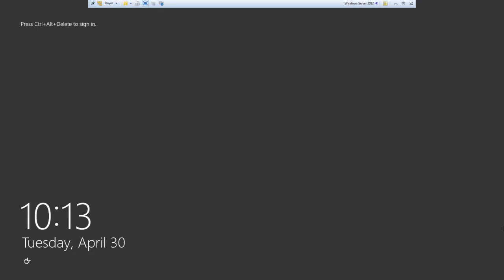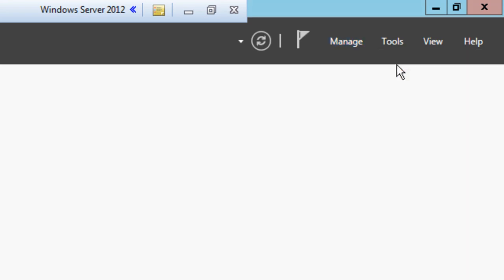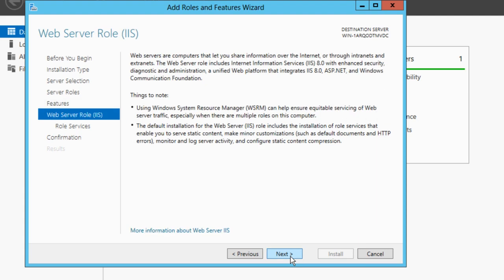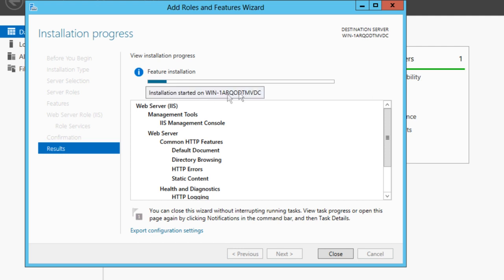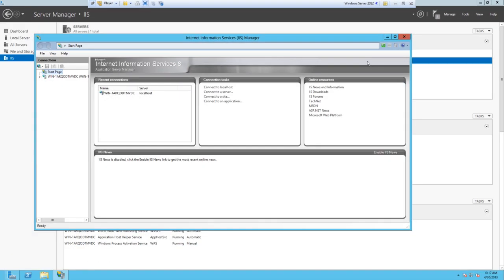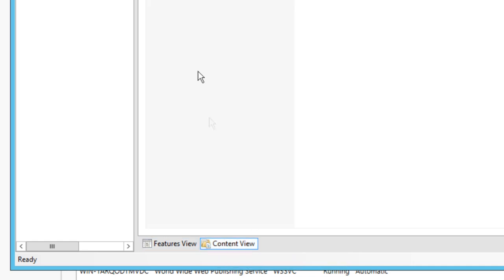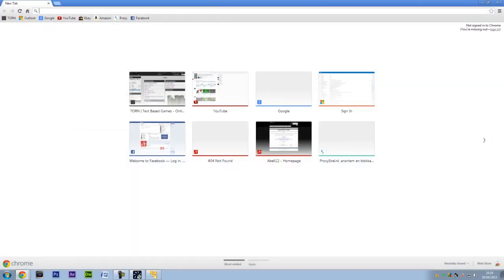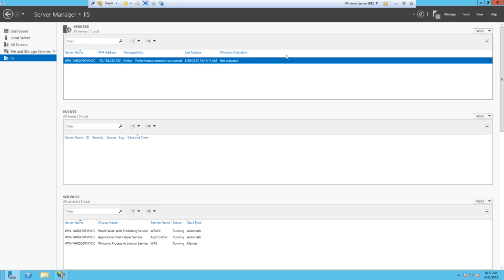Windows Server: Installing IIS (Web Server)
A video tutorial showing you how to install IIS on a Windows Server.